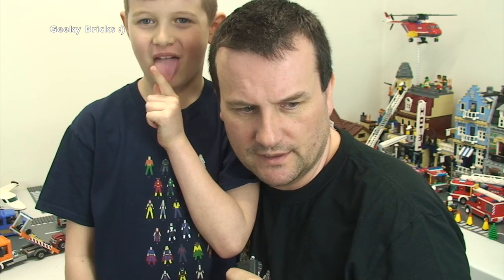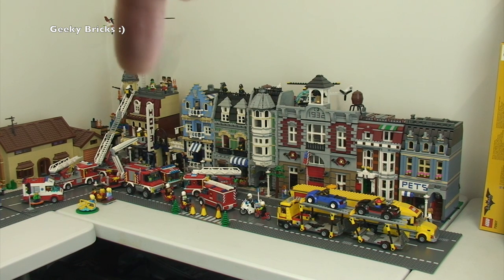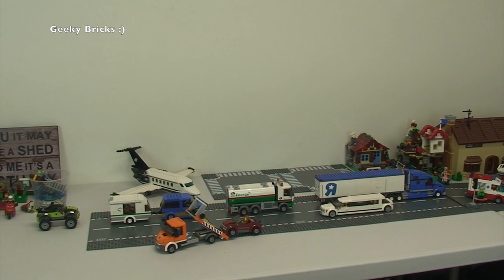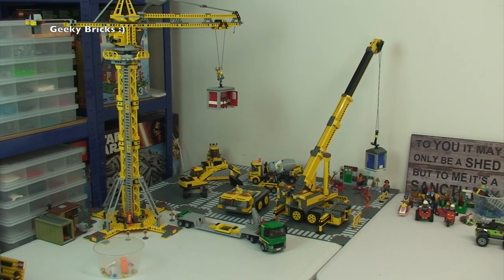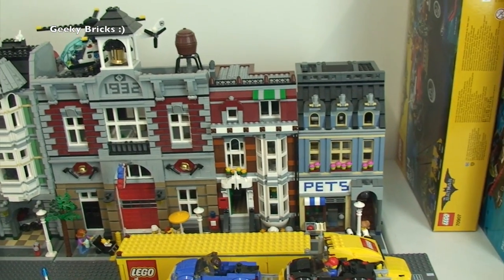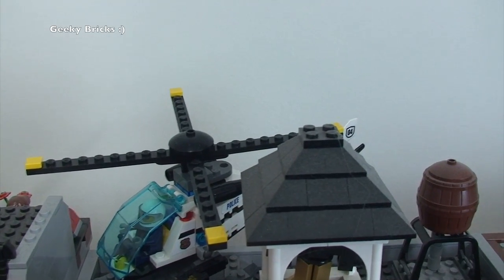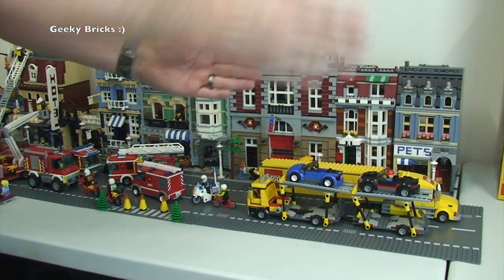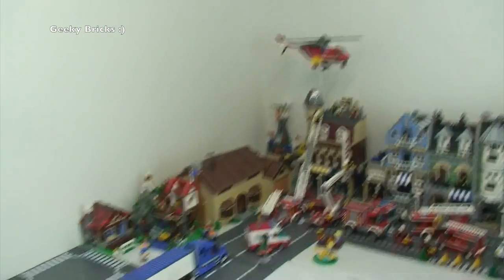Geeky Bricks Lego City - Number 2 - progress thanks to Ethan :)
Building my Lego City - Part Two - Ethan has been busy building !

Dave & Ethan
Geeky Bricks :)